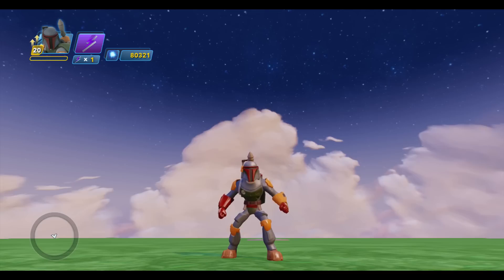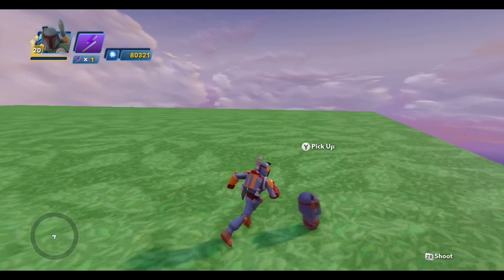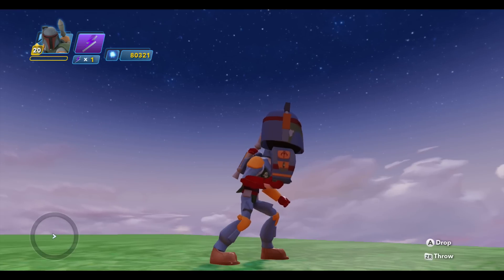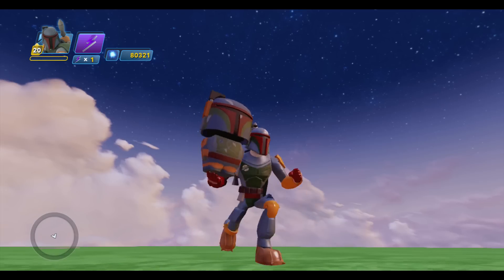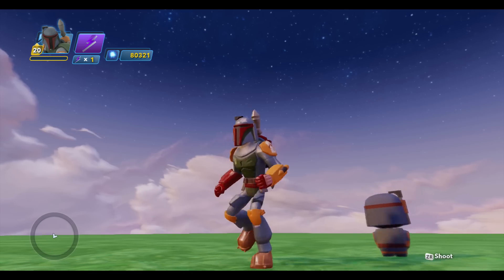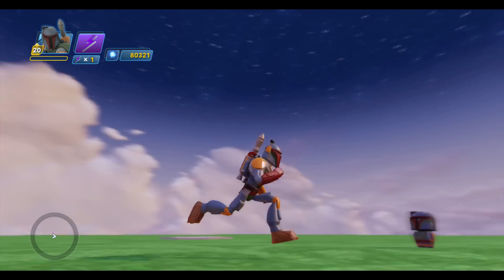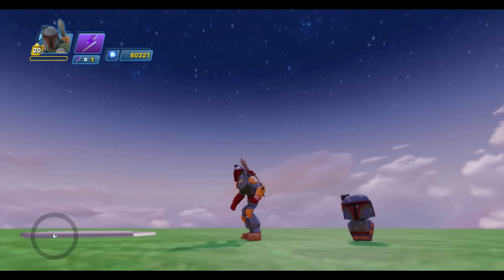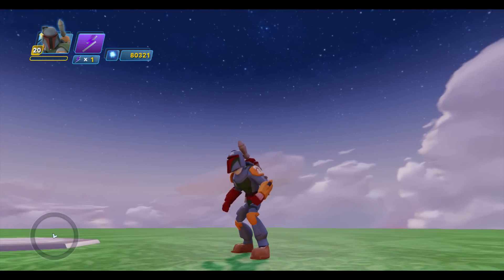Boba Fett Townsperson - Disney Infinity 3.0